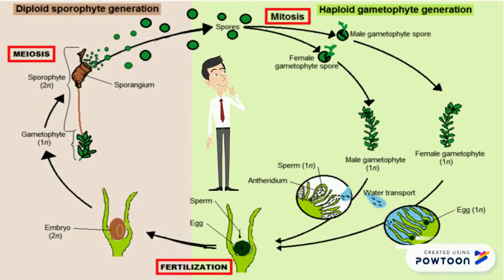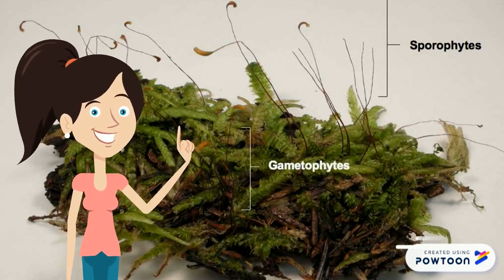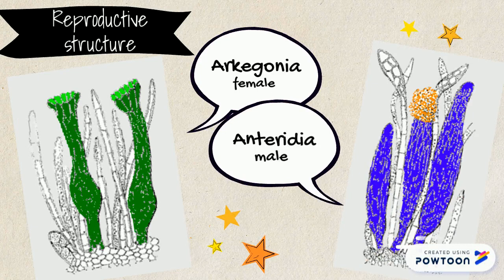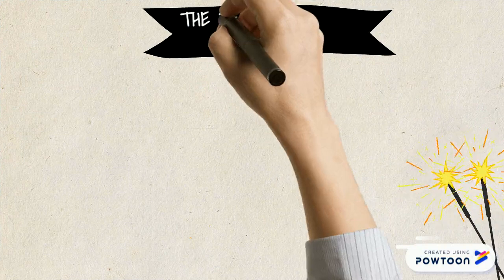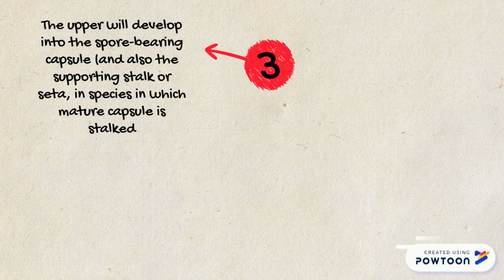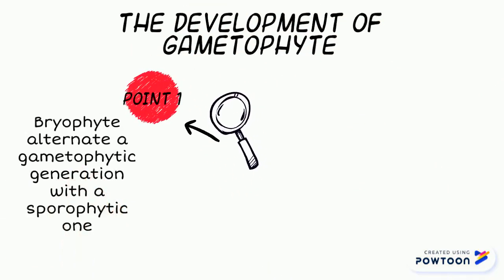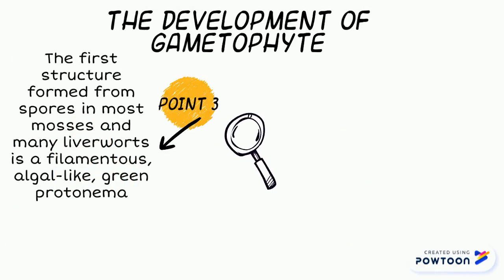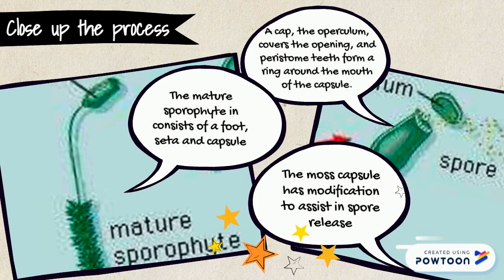The life Cycle of Bryophyte